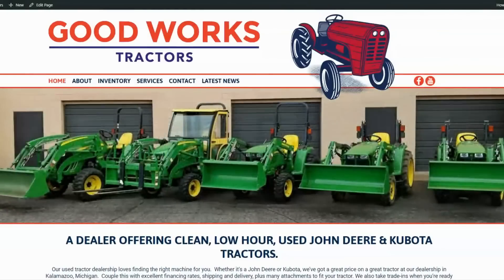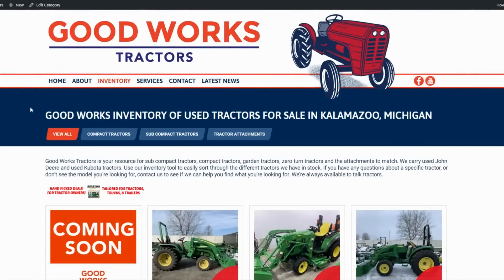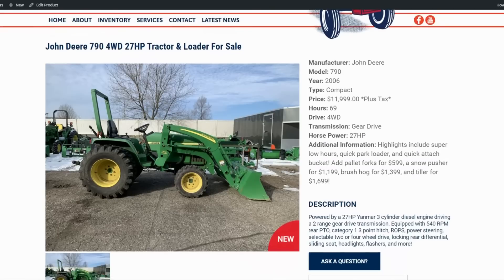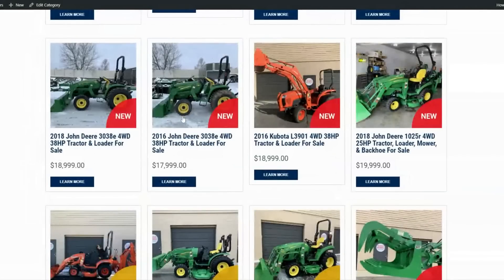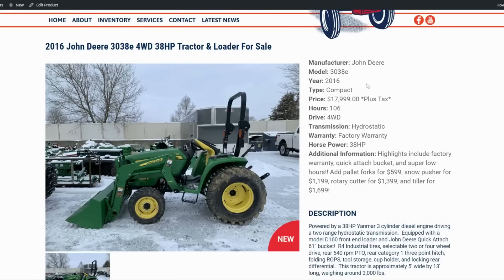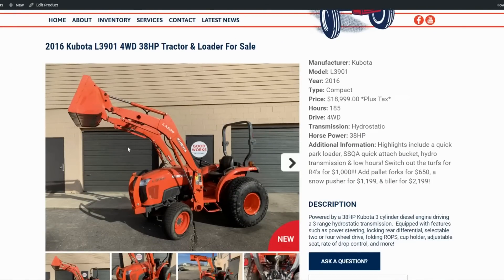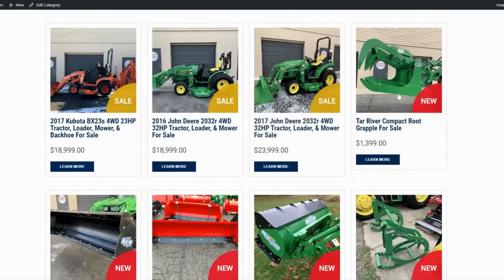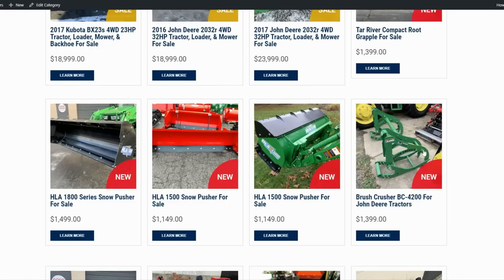SAVE BIG ON JOHN DEERE & KUBOTA! YOUTUBE EXCLUSIVE SALE!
It's a Leap Year Sale! Only time in 4 years! :) This sale should be fun and it's for an exclusive crowd as you will only find these prices in this video!  I won't be posting the tractor sales prices on my website, not on Facebook, nor Instagram.  In fact, you won't even find them listed here in the description!  So, check out the video, see what the stipuations are, and check out the great prices.  Get your new tractor before it's too late!